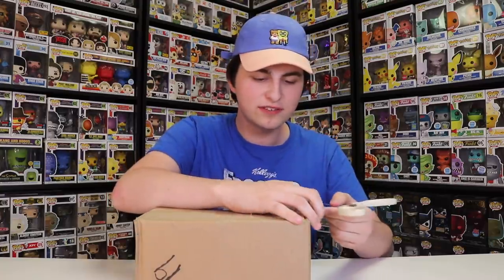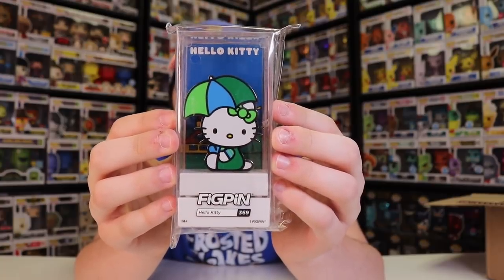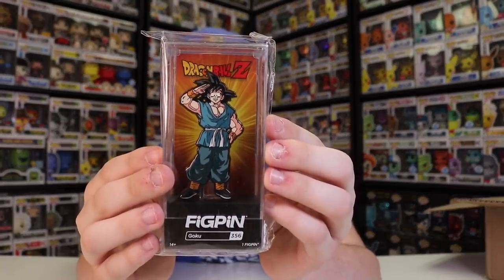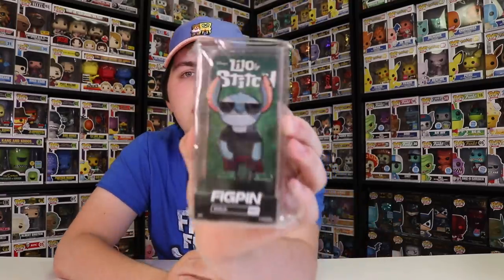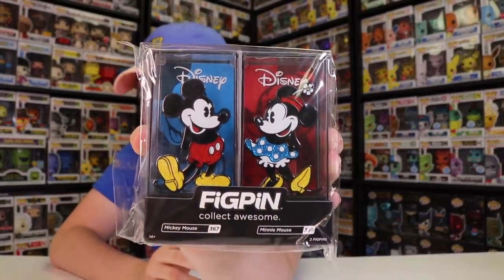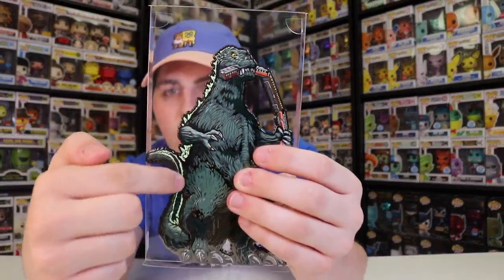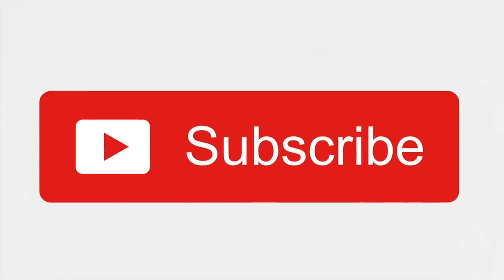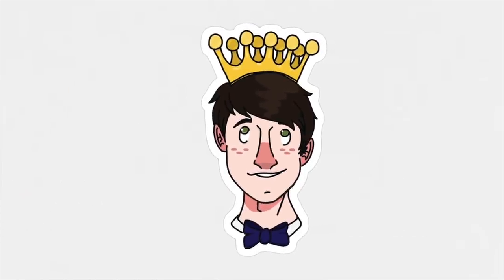Unboxing EVERY FiGPiN From ECCC 2020!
Today I am opening up every single FiGPiN from this years Emerald City Comic Con!